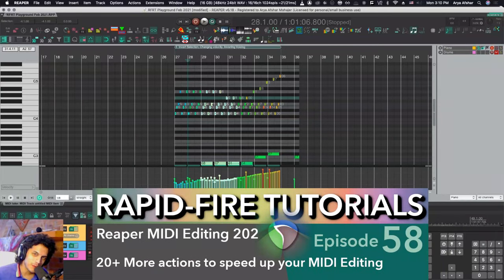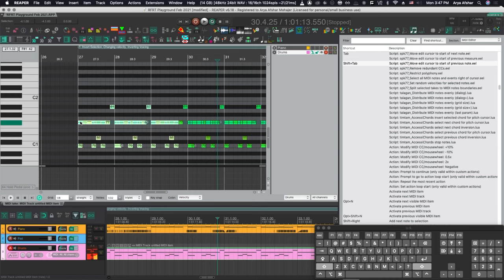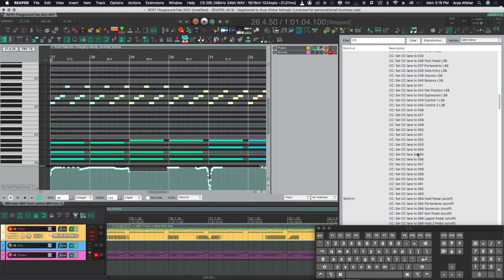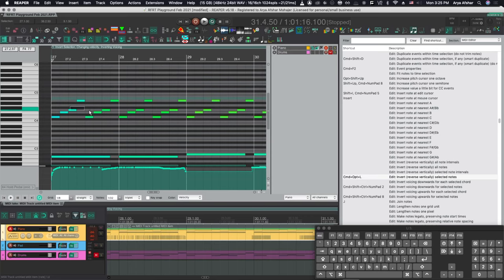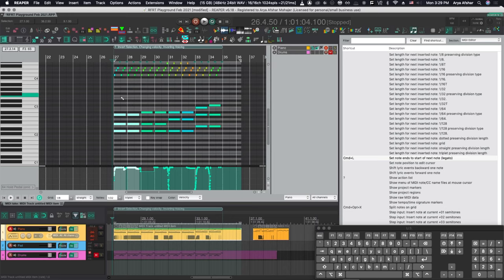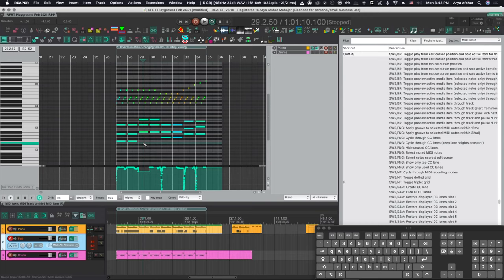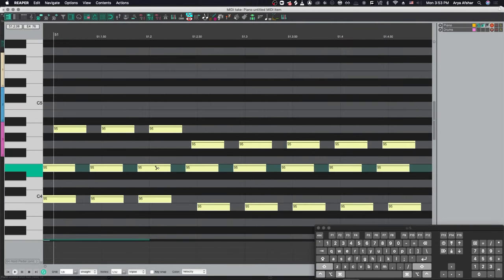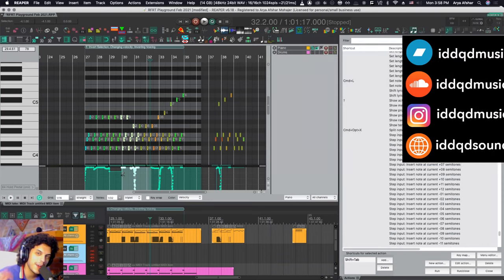MIDI 202: 20+ MORE Actions for MIDI Editing (Rapid-fire Reaper Tutorials Ep58)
Hey folks!
 A while back we did a couple of videos on Useful MIDI Editing hotkeys and mouse modifiers. They were very popular and we didn’t cover everything, so here’s another video. This is double the length of the next longest Rapid-Fire Reaper Tutorial ever but I promise you it’ll be action packed!

More info, Downloadable content from this episode here (Custom actions, toolbar, cheat sheets, and more):

Chapters:
0:00 Intro
0:29 Navigating/Zooming Actions
1:54 Editing Notes, selections and CC Events
3:45 Inverting melodies
5:05 Reversing melodies
6:05 Making Chord inversions
07:55 Solo & Play active MIDI Item
08:53 Strum/Arpeggiate tool
11:00 Humanizing vs. Arpeggiating for Chords
11:30 Outro & Actions list